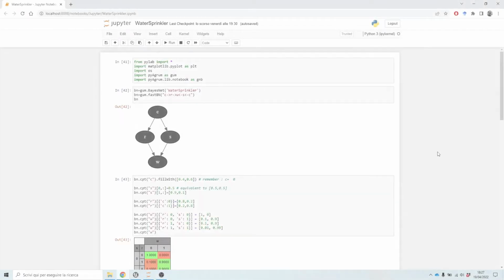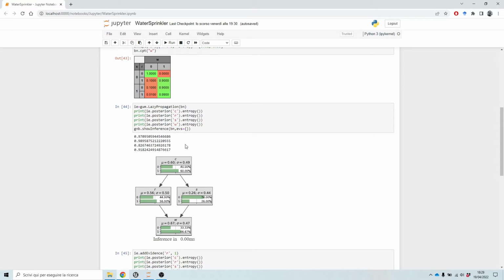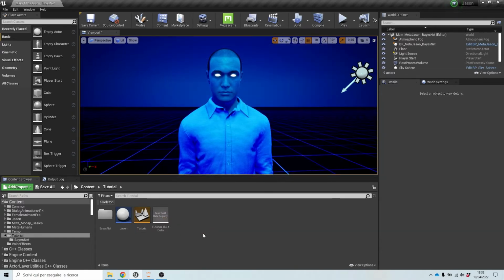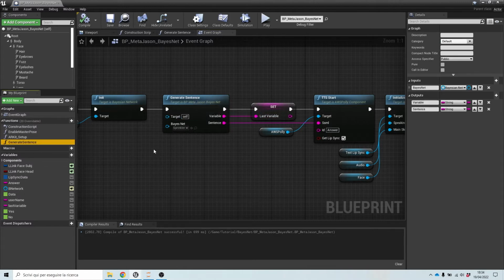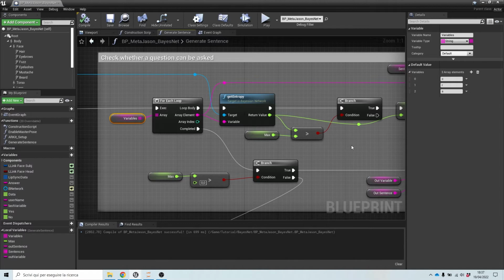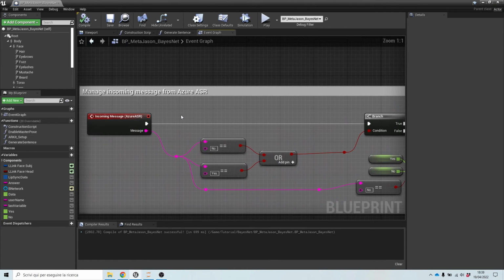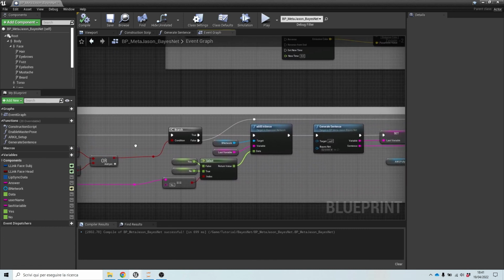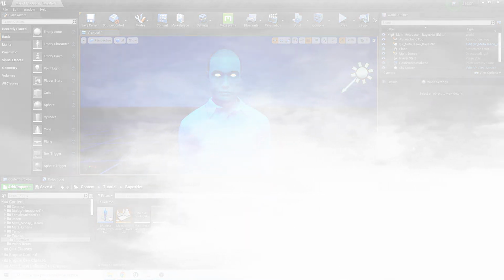FANTASIA Advanced Tutorial 02 - Using Bayesian Networks in Unreal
In this video, I show you how to design Bayesian Networks in pyagrum and import them in Unreal to use them with Blueprints.